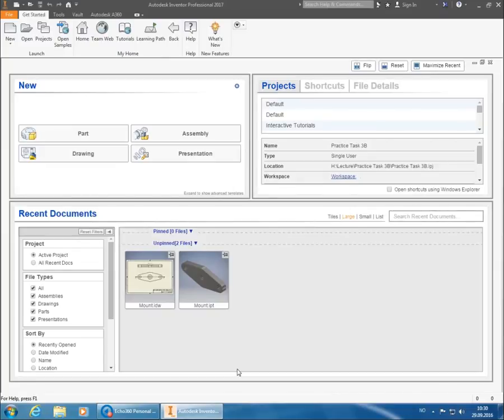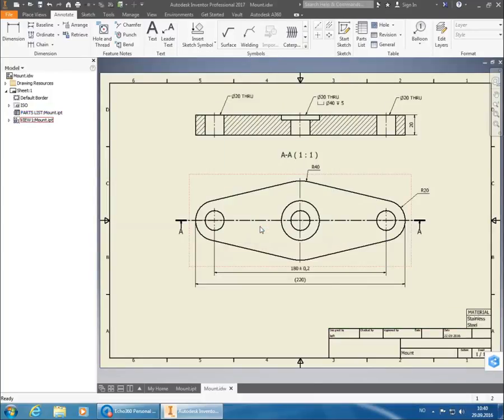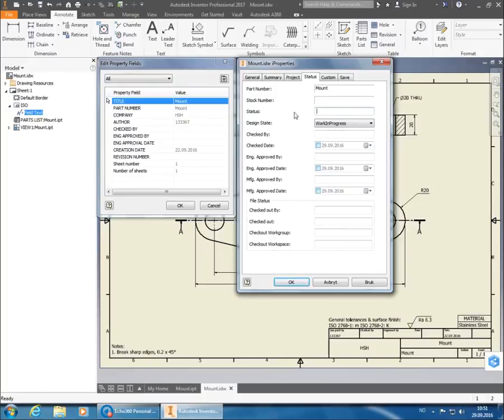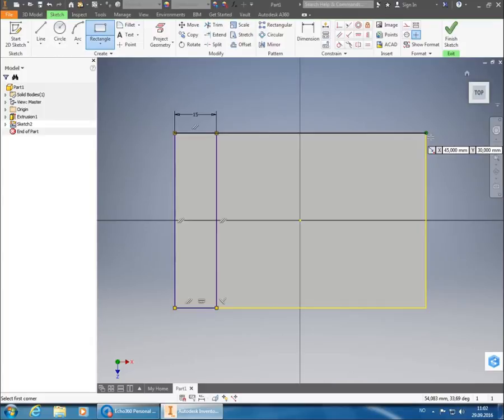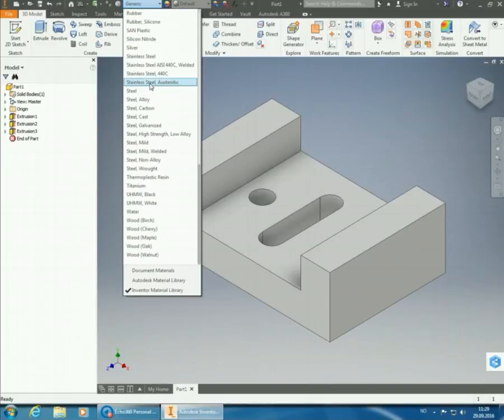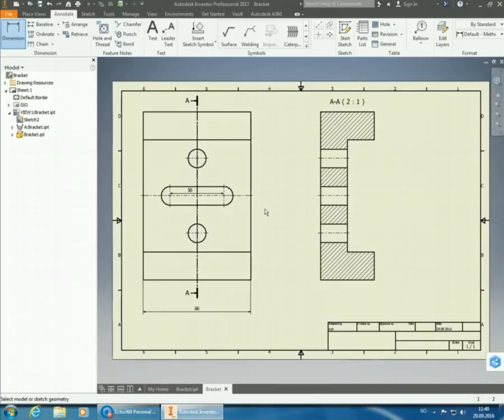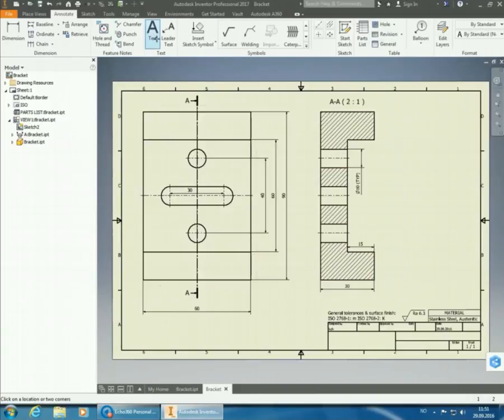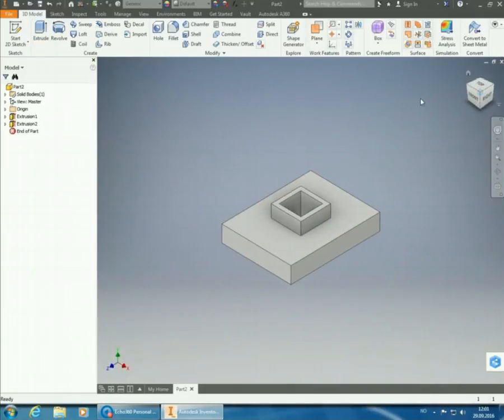UNI2004 2016-09-29 Lecture Group A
UNI2004 Mechanical Design: CAD (Group A) lecture from September 29, 2016.